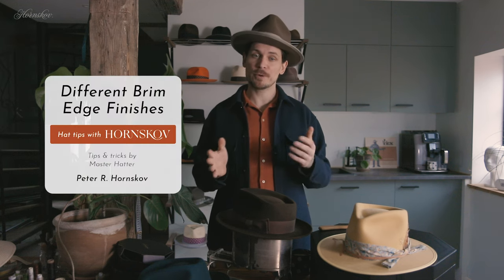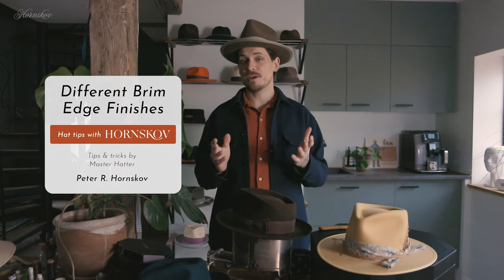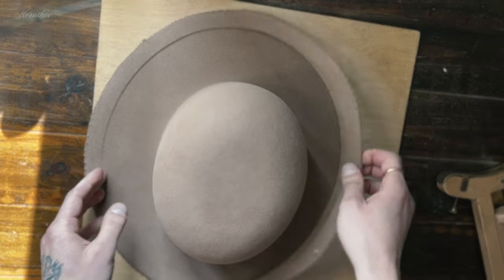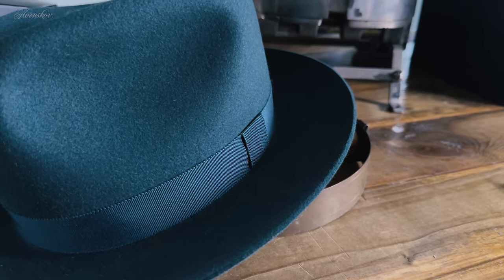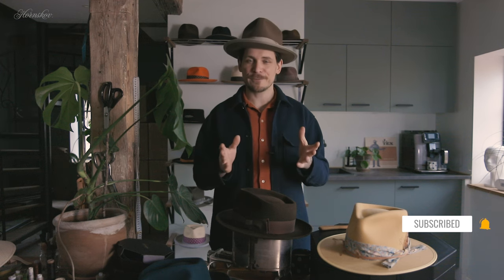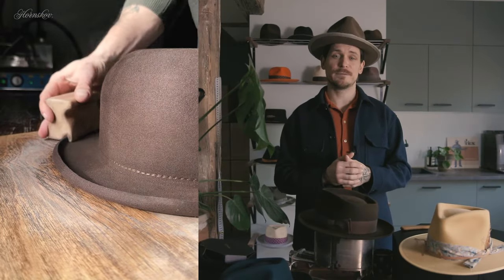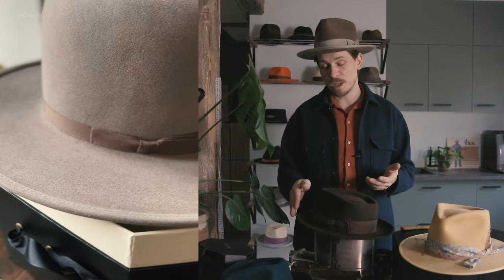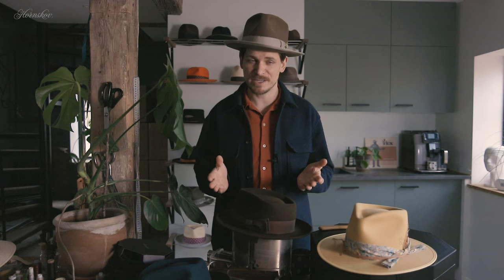Different Brim Edge Finishes EXPLAINED!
It's hattiptuesday and here's tip #25 of our weekly series of 'Hat tips with Hornskov'.

In this episode Peter explains the different brim edge finishes, how they are made and their advantages and disadvantages.